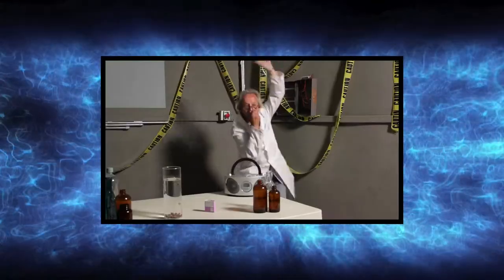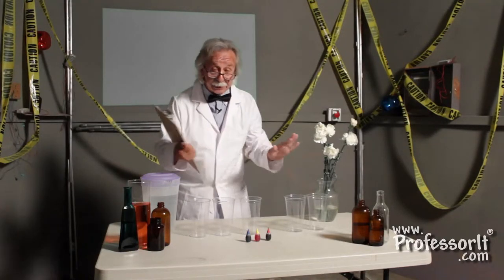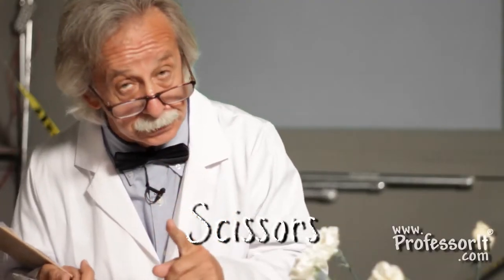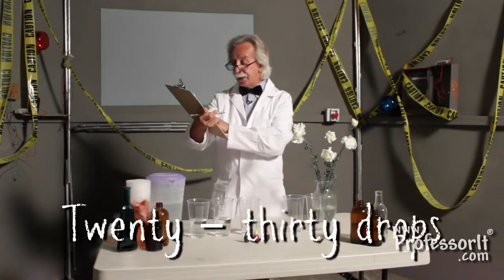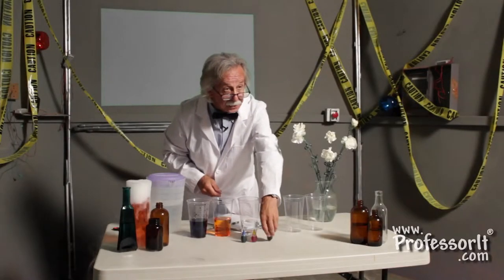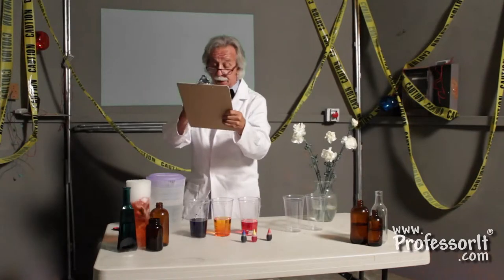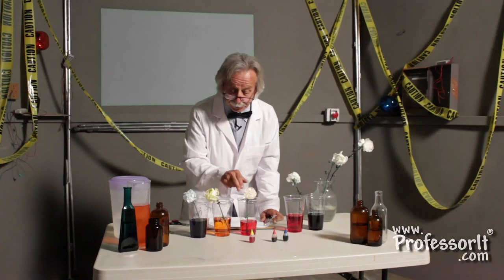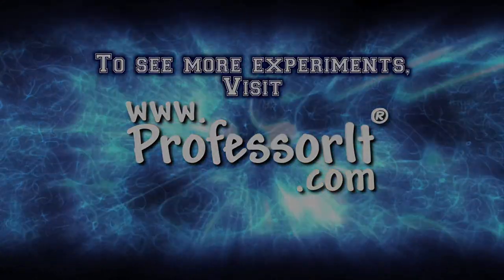science painting carnations quicktime h 264